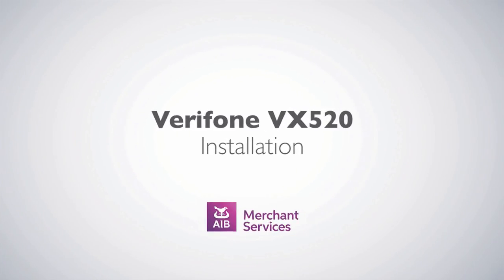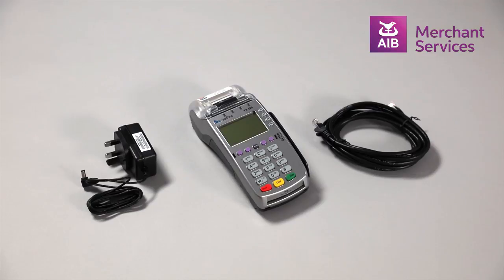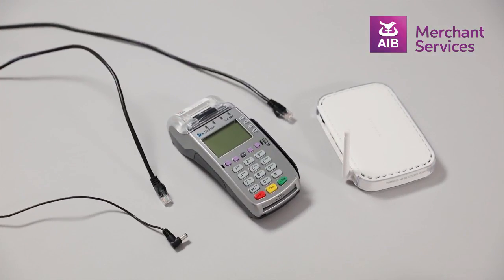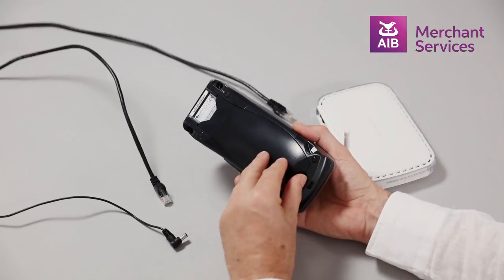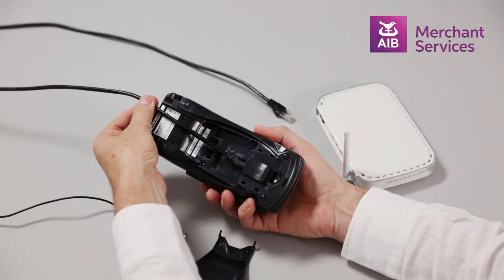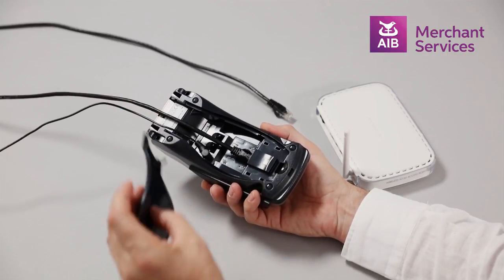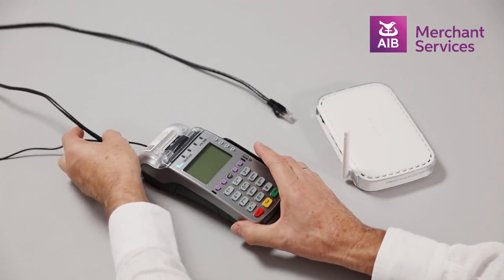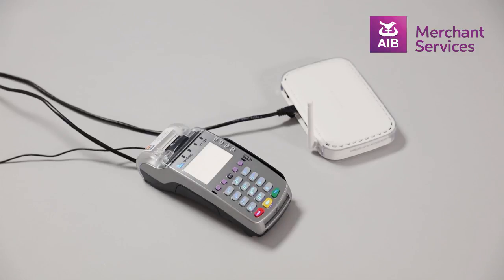VeriFone VX520 | Getting Started | AIB Merchant Services